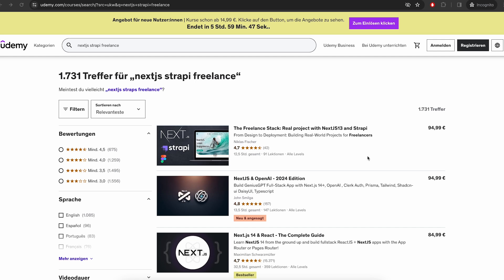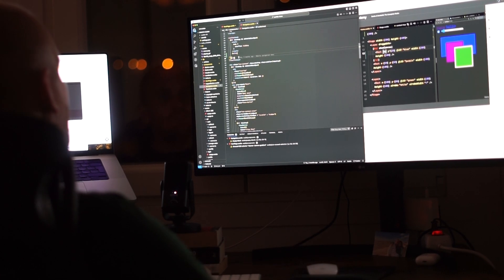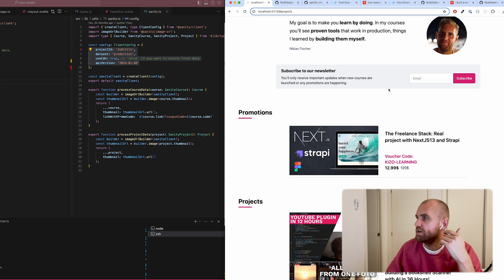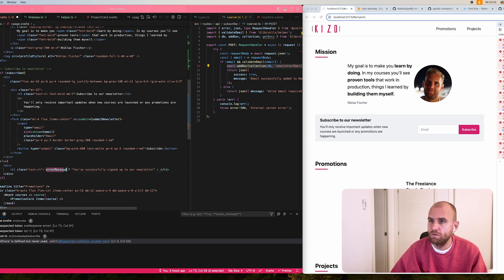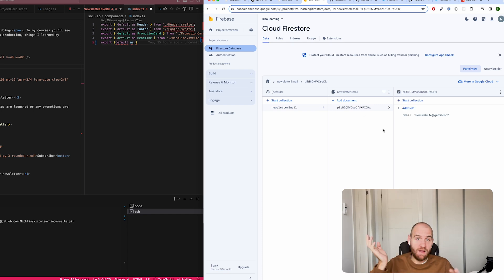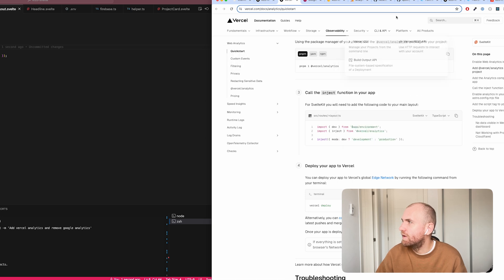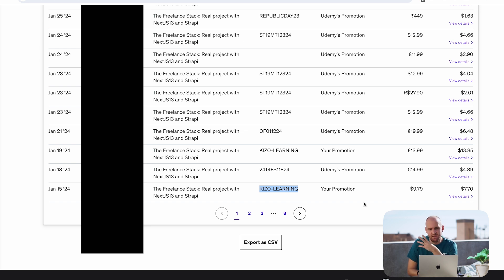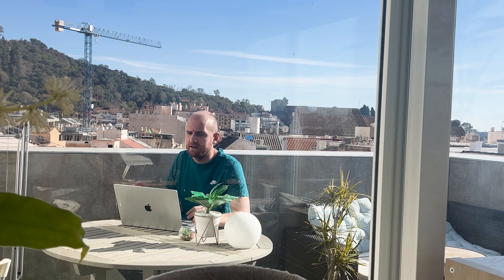I'm learning Svelte: First real world project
Trying to see what the hype is all about when it comes to Svelte.
In this first project I'm building a very simple website with the goal of already making me some money.
Ended up building the site using Svelte (SvelteKit), Tailwind, Sanity and Firestore and hosted it all on Vercel.